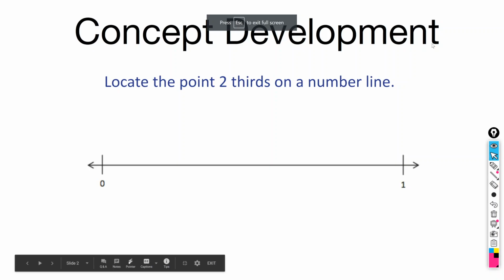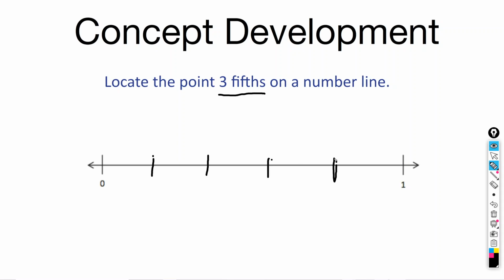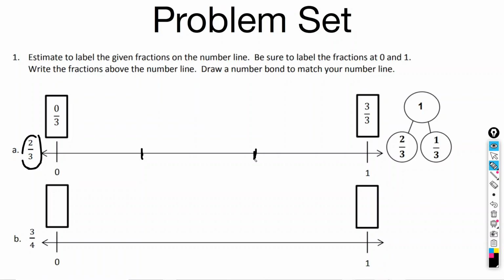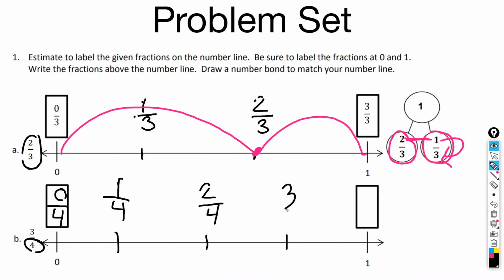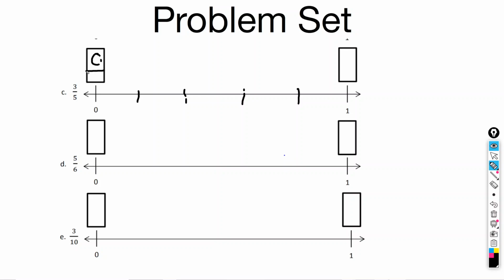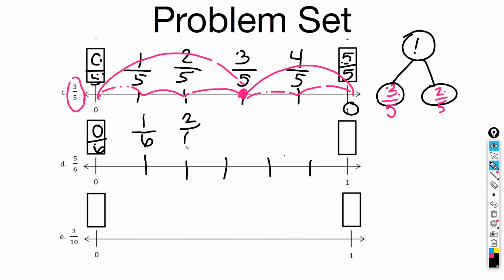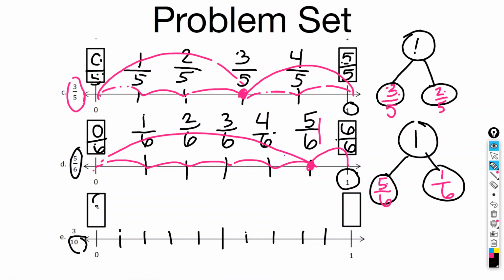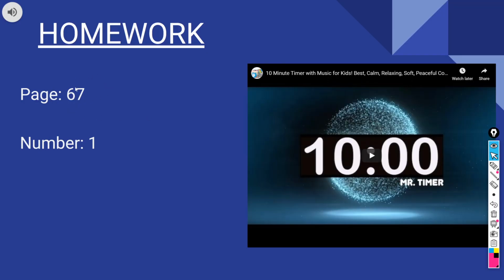Module 5 Lesson 15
Math lesson for Thursday, March 19th.